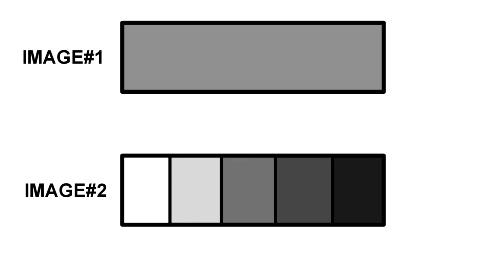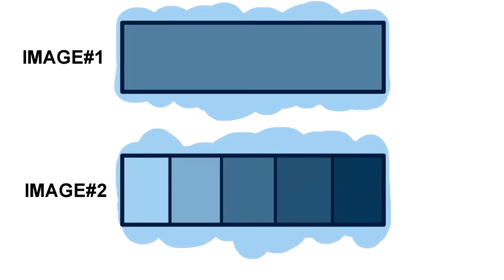The #1 Secret To Color Grading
In this video, I'll be detailing the #1 secret to Color Grading. This tutorial will steer you in the right direction if your color grading seems flat.